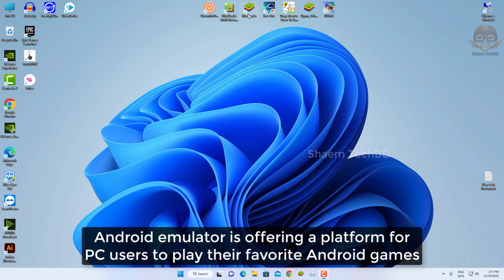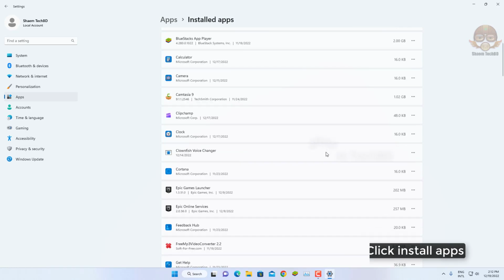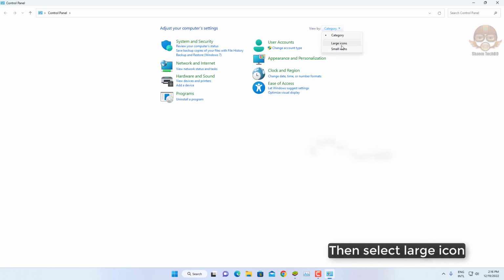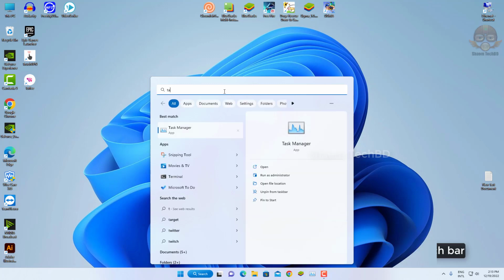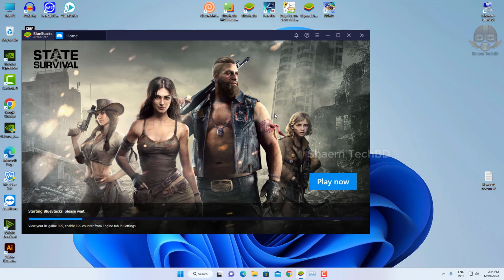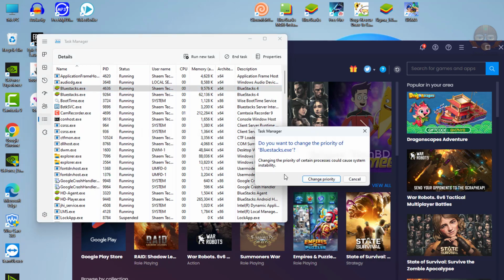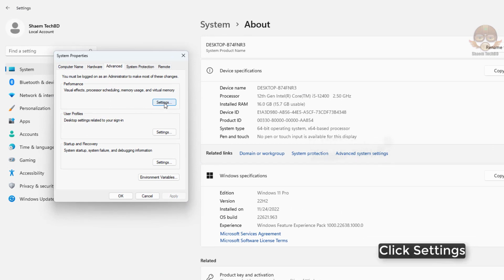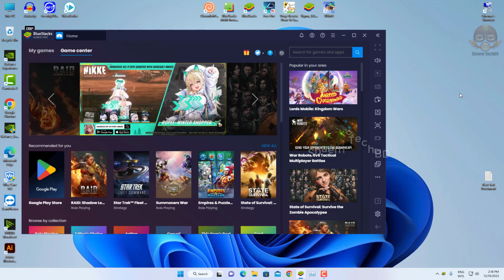How To Fix Lag in Any Emulator After Updates in Windows 11 | FPS BOOST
Android Emulators are an important part of the android development environment. For creating awesome apps

 Your Quary-
1.Best Emulator Settings for All Games
2.fix lag
3.lag fix
4.how to decrease ping
5.lower ping
6.ping game online
7.games lagging online
8.how to reduce ping
9.online gaming lag fix
10.online gaming lag
11.game latency
12.stop lag
13.reduce latency
14.better ping
15.fps boost
16.fortnite fps boost
17.fps boost fortnite
18.valorant fps boost
19.fortnite fps boost chapter 3
20.fps boost valorant
21.fps boost itsjerian
22.itsjerian fps boost
23.fps boost jerian
24.jerian fps boost
25.fortnite fps boost on low end pc
26.fortnite fps boost pc
27.fortnite fps boost low end laptop
28.chapter 4 fps boost fortnite
29.chapter 4 fps boost
30.skyrim fps boost
31.fortnite fps boost low end pc
32.easy fps boost
33.best fps boost
34.how to boost fps in fortnite
35.how to increase fps in fortnite
36.fortnite fps
37.increase fps
38.optimize windows 10 for gaming
39.how to increase fps in valorant
40.how to boost fps in valorant
41.how to get more fps in valorant
42.how to boost fps
43.speed up windows 10 pc for maximum performance
44.reduce input delay
45.boost fps
46.speed up pc for gaming
47.speed up low end pc
48.speed up pc windows 10
49.speed up old pc windows 10
50.speed up your pc in 10 seconds
51.windows 10 gaming optimization
52.speed up pc performance
53.how to increase fps
54.windows 10 lag fix

1.ios emulator for pc
2.how to install windows 8.1 without product key
3.telegram email account
4.wechat unable to login 5-13
5.iphone emulator for pc
6.scanning and repairing drive c windows 10
7.wechat login problem
8.wechat server access failure
9.ipadian
10.unusual network or device environment wechat
11.install windows 8.1 without product key
12.server access failure wechat
13.how to install windows 8 without product key
14.phonepe automatic close problem
15.hid compliant touch screen missing
16.ios emulator for windows 10
17.kernel mode heap corruption windows 10
18.how to remove email from telegram
19.keyboard light not working
20.telegram check your email
21.check your email telegram
22.error memory configured incorrectly please enter setup for memory information details system halted
23.telegram two step verification forgot password
24.wechat unusual network problem
25.windows 8.1 install without product key
26.ios emulator
27.telegram gmail login
28.wechat server access failure 1 501
29.cursor blinking problem in windows 10
30.capcut not installed problem
31.how to change email in telegram
32.windows 11 stuck on restarting
33.эмулятор ios на windows
34.phonepe auto back problem
35.telegram google account
36.emulator ios for pc
37.phonepe app closing automatically
38.capcut app not installed problem
39.how to remove gmail from telegram
40.telegram gmail account
41.telegram two step verification forgot password without email
42.scanning and repairing drive c windows 10 stuck
43.scanning and repairing drive c windows 10 stuck at 100
44.telegram email
45.telegram password forgot
46.error 87 dism windows 10
47.ios emulator for windows
48.capcut crash problem
49.how to change telegram email
50.telegram email login